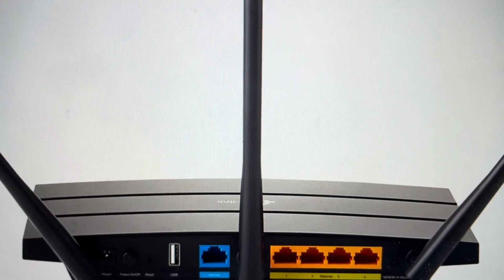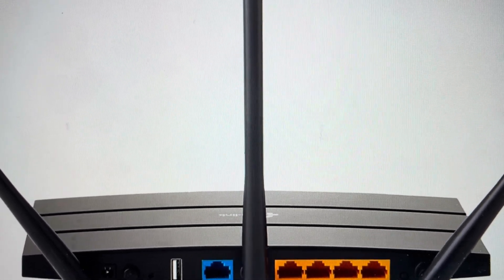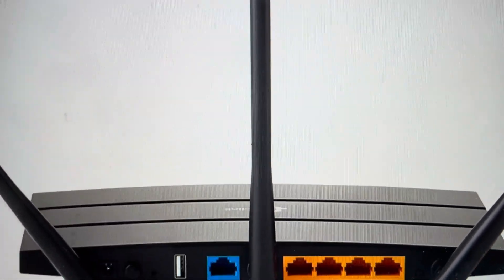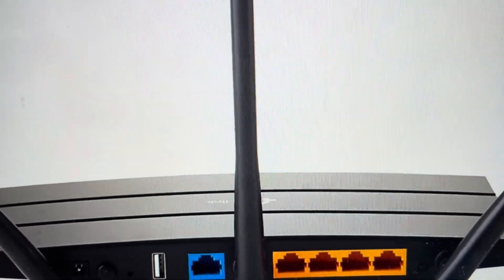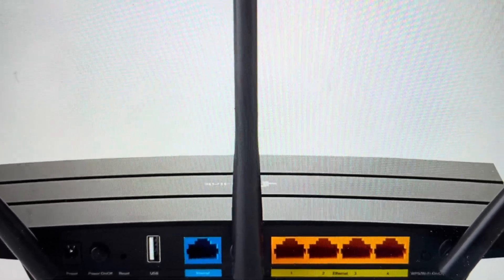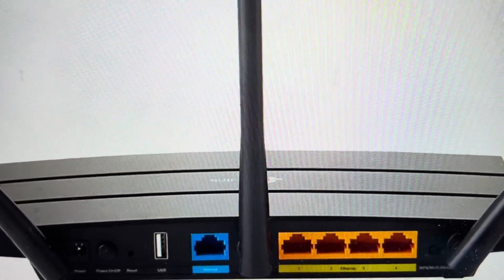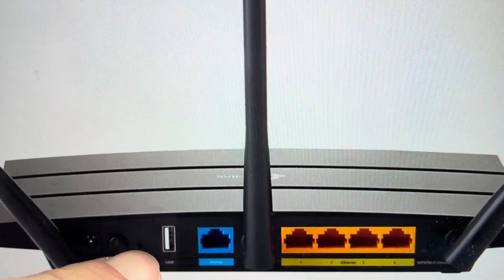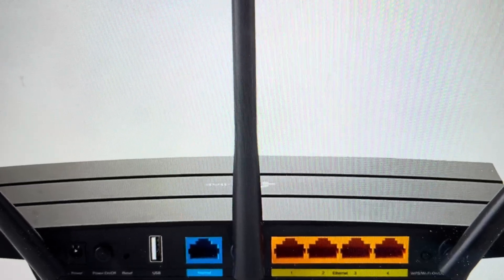Hard Reset TP Link AC1750 Wireless Internet Router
How to Hard Reset TP Link AC1750 wifi Wireless Internet Router to factory default settings if it won't connect to the internet or your devices or you have other troubleshooting needs.